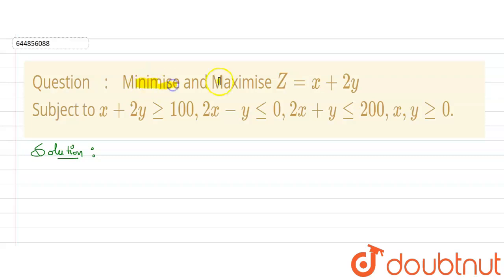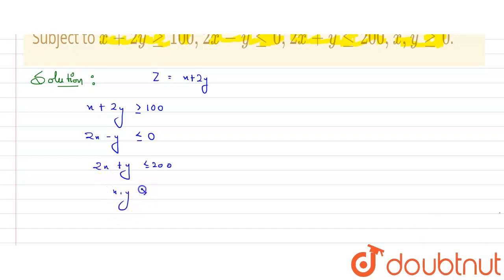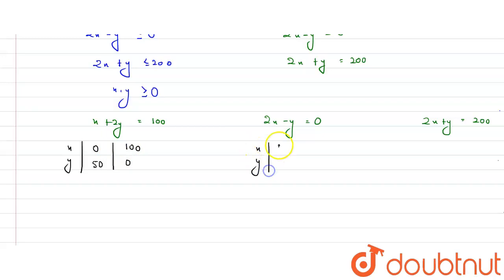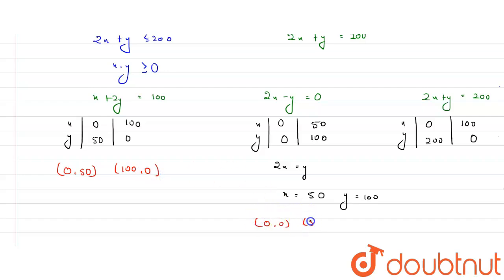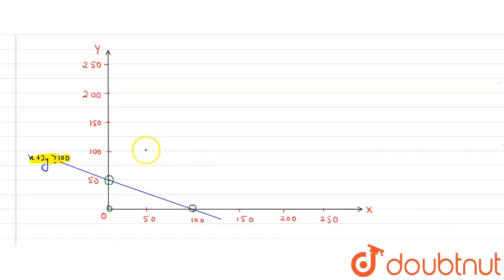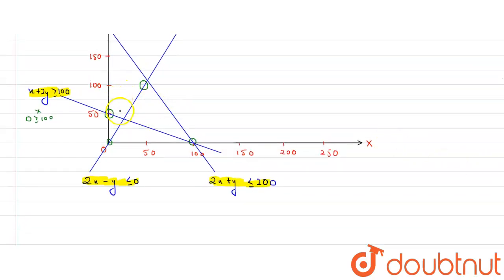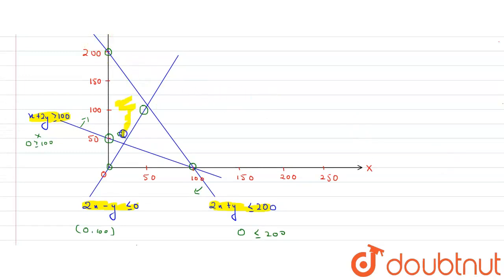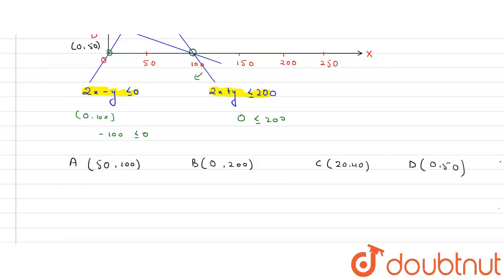Minimise and Maximise Z=x+2y Subject to x+2yge100,2x-yle0,2x+yle200,x,yge0. | 12 | LINEAR PROGRA...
Minimise and Maximise Z=x+2y Subject to x+2yge100,2x-yle0,2x+yle200,x,yge0.
Class: 12
Subject: MATHS
Chapter: LINEAR PROGRAMMING
Board:CBSE

👉 Have Any Query? Ask Us.